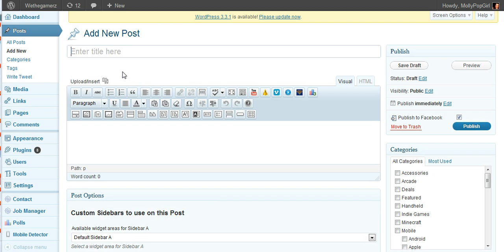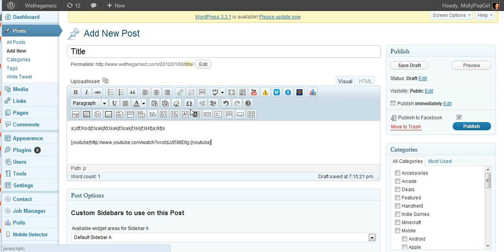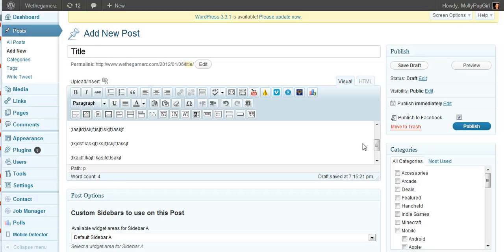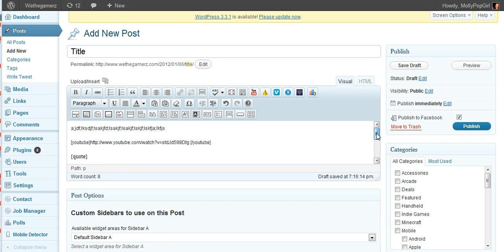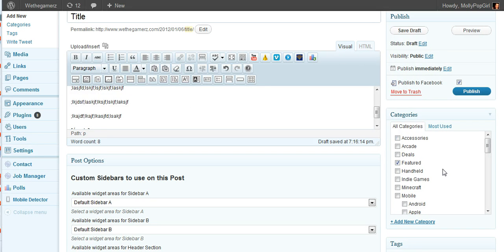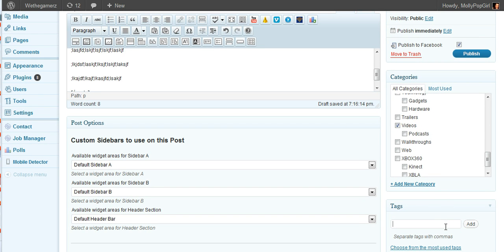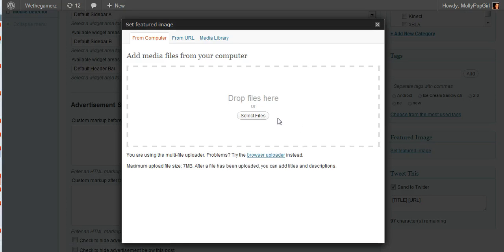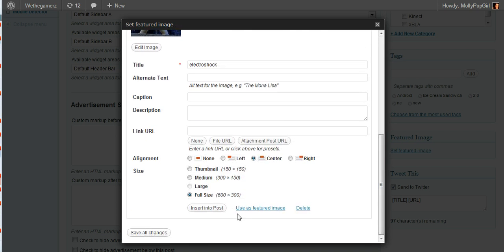Screencast by MollyPop from Screenr.com